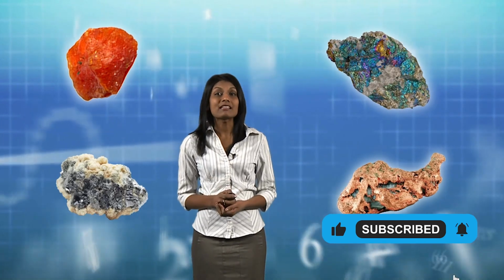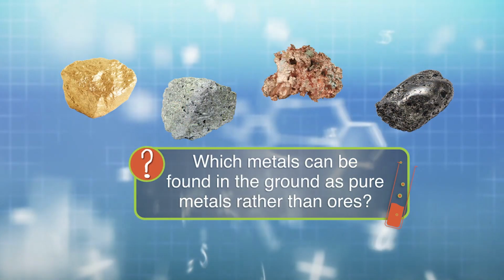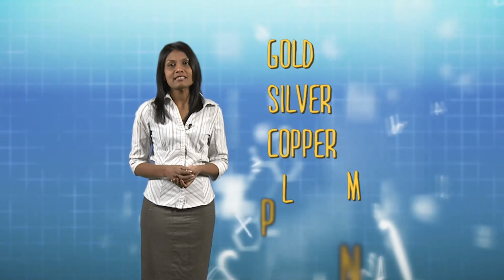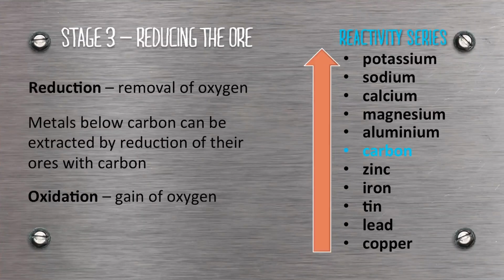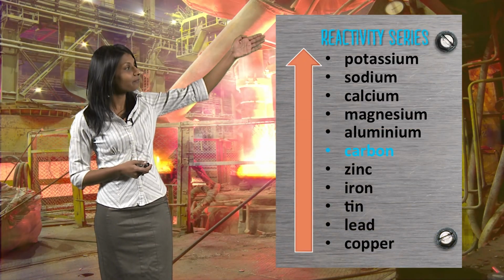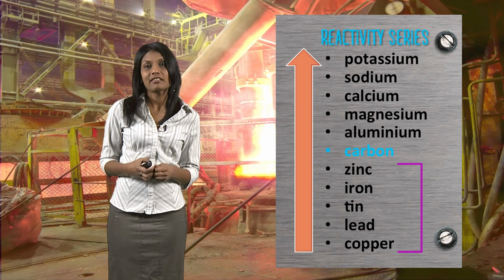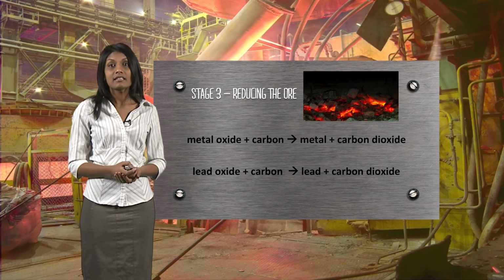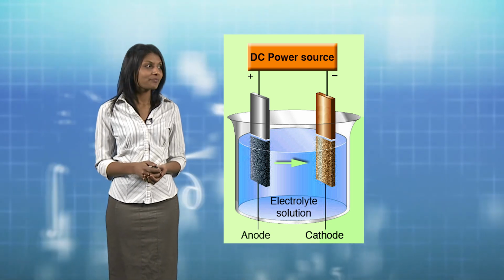🚨 GCSE & IGCSE Chemistry 🚨 | Metal Extraction & Reduction Explained in 6 Mins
Need some help with Chemistry revision? Don’t stress — in this video we break down metal extraction & reduction into easy concepts you’ll ACTUALLY remember. Perfect for last-minute exam prep, quick catch-ups, and smashing those GCSEs.

What you’ll learn in this video:

✅Methods of metal extraction (electrolysis, reduction with carbon, etc.)
✅Why some metals are found unreacted (native state)
✅Real-world examples: aluminium, iron, copper

 Aligned with the following major exam boards:

✅ AQA
✅Edexcel
✅iGCSE Cambridge
✅iGCSE Edexcel

for hundreds of tutor-led videos across English, Maths, Biology, Chemistry, and Physics — all designed to help you ace your exams.